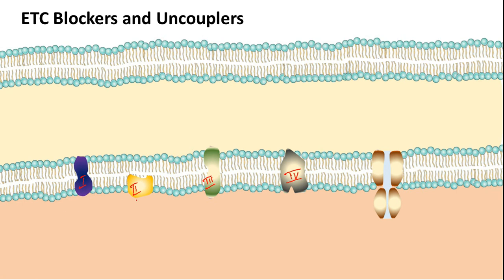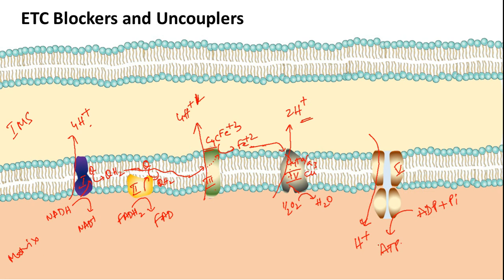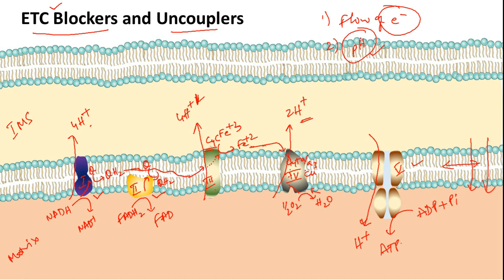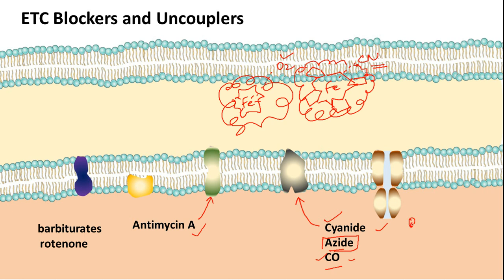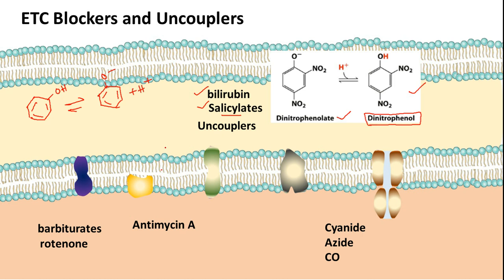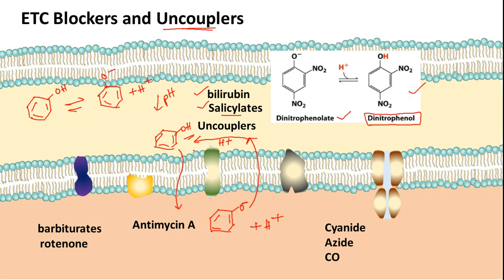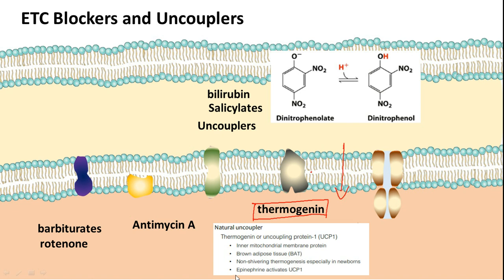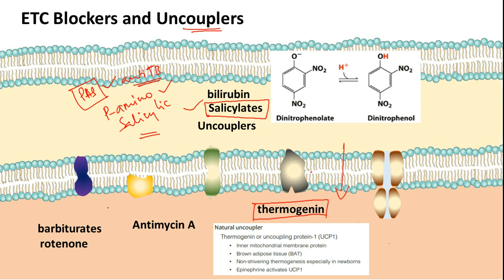electron transport chain blockers and uncouplers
this video gives you a detailed discussion on electron transport chain blockers and uncouplers.